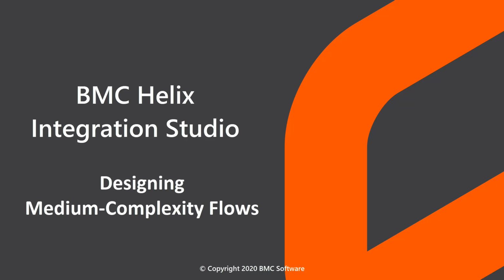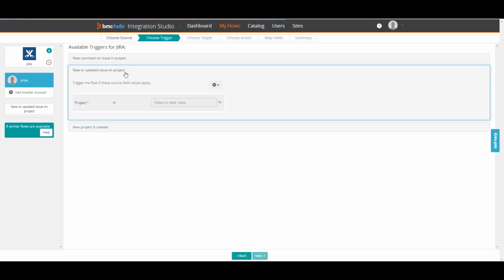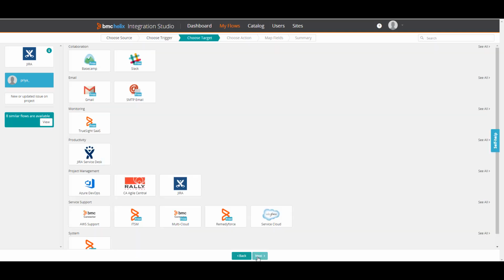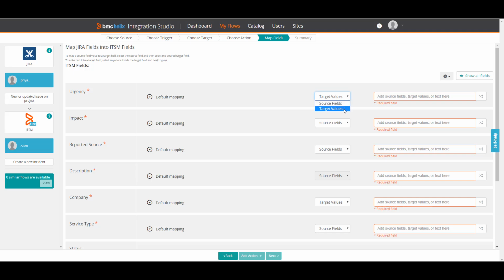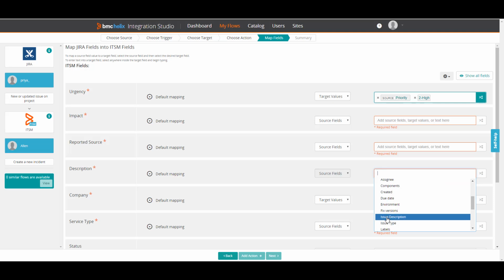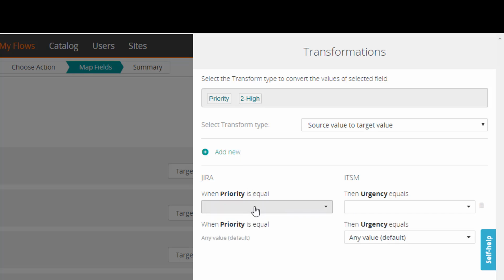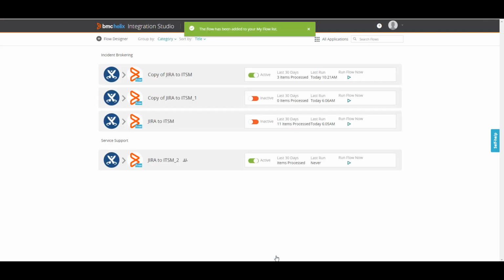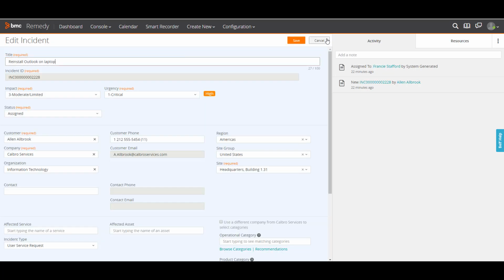BMC Helix Integration Studio: Medium-complexity flows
This video explains how to design medium-complexity flows in BMC Helix Integration Studio.

For more information about this topic, see the BMC Online Documentation Portal

Get additional videos about BMC Helix Integration Service features at  BMCHelixIntegrationService

Video author: Priya Shetye